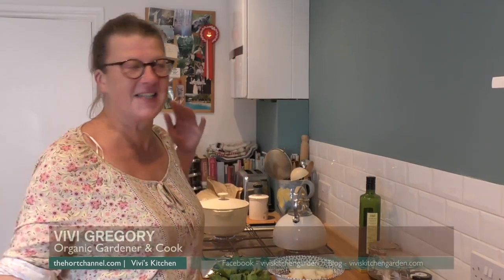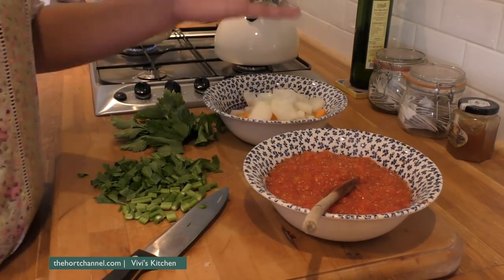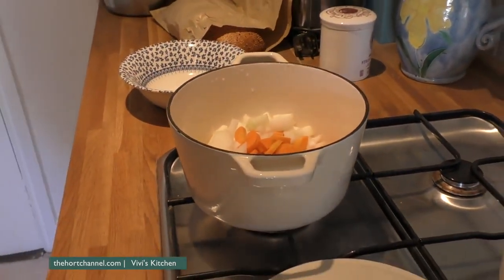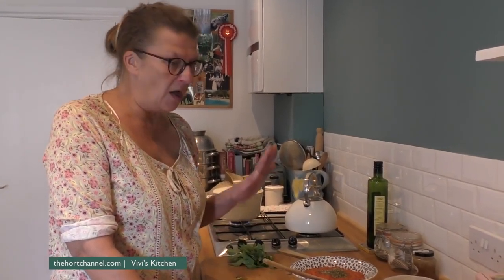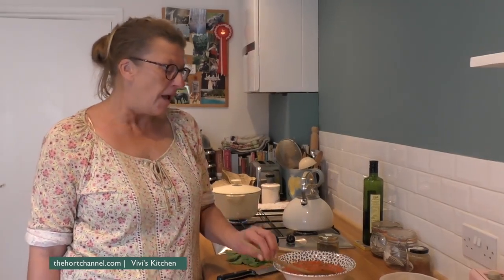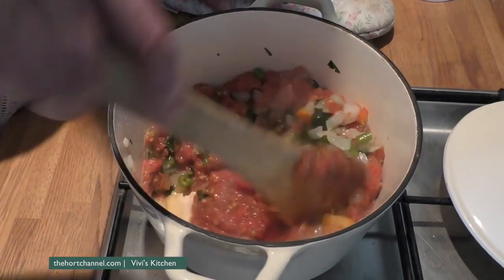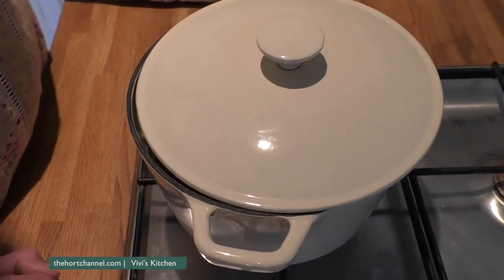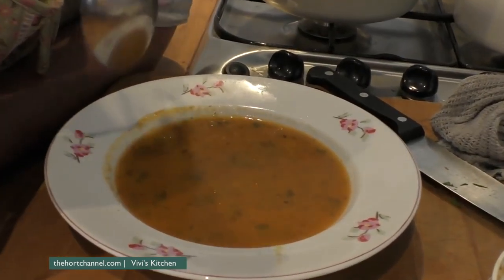How to Make Tomato Soup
Video Journal about life, growing food and flowers plus visits to horticultural shows, allotments and opens gardens. Trying to become fitter and healthier as I approach 50.